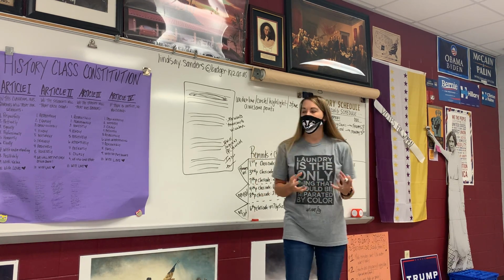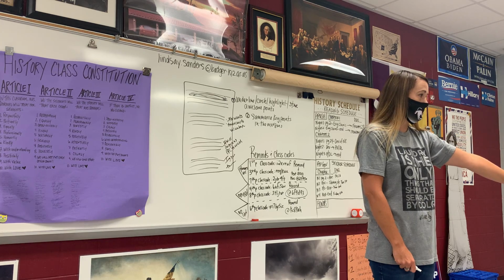Friday August 28th!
How to annotate!